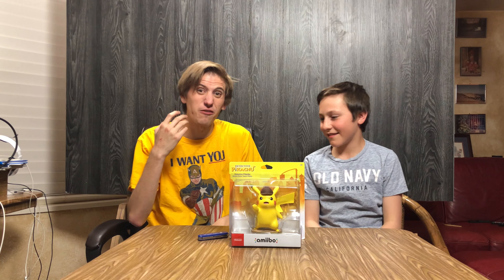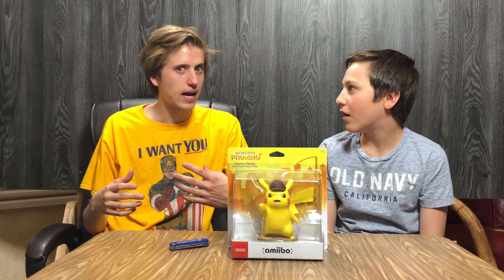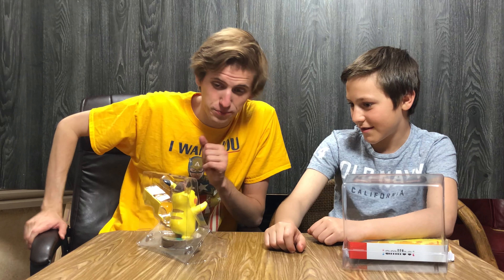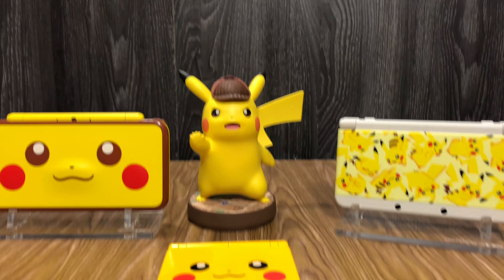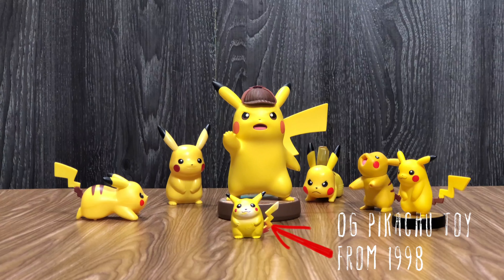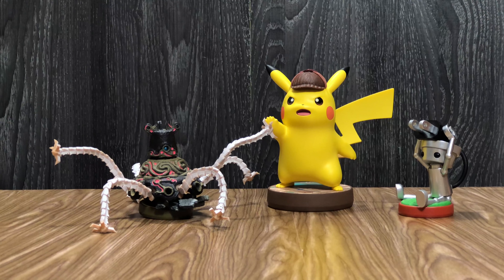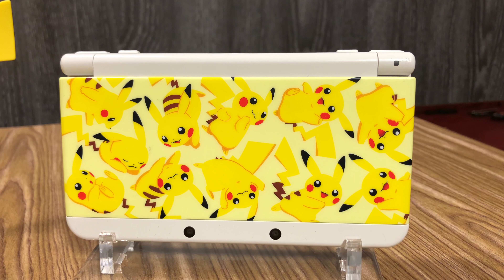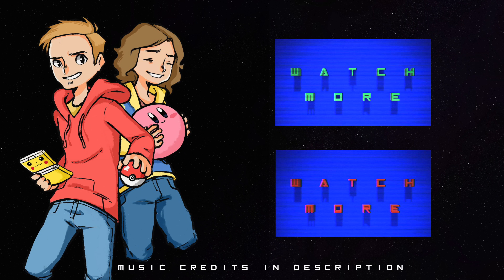Detective Pikachu Amiibo